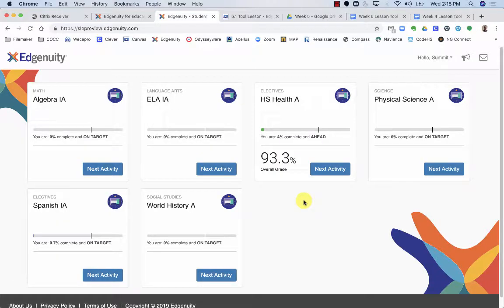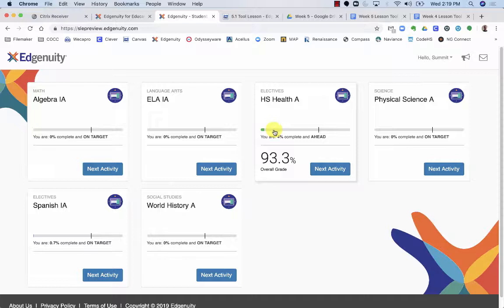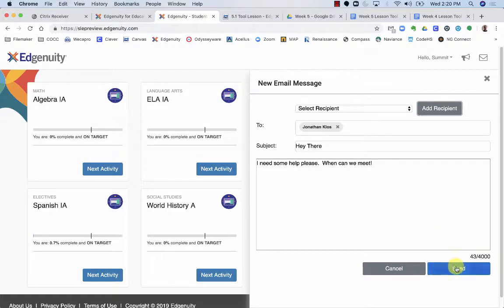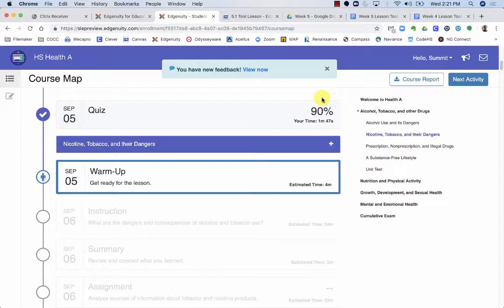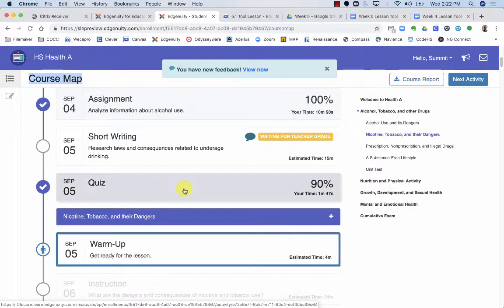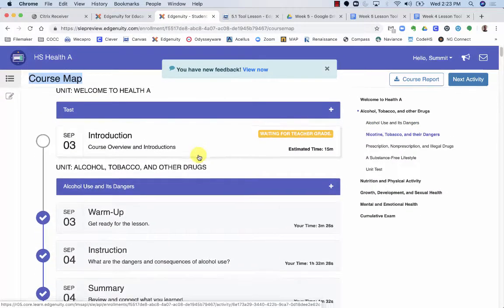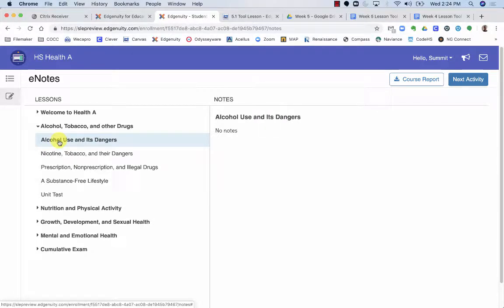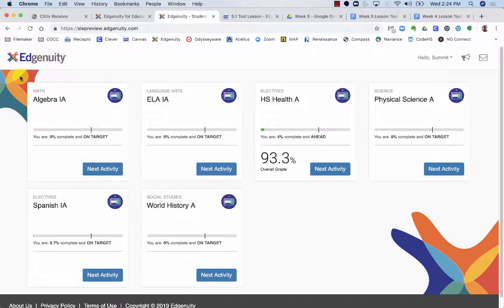Week 4 BADL Update Edgenuity 1